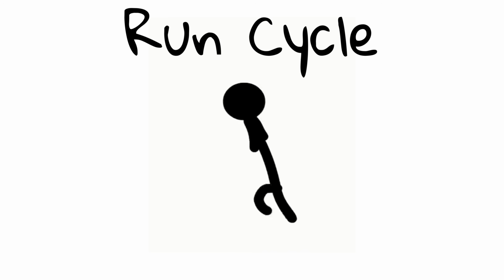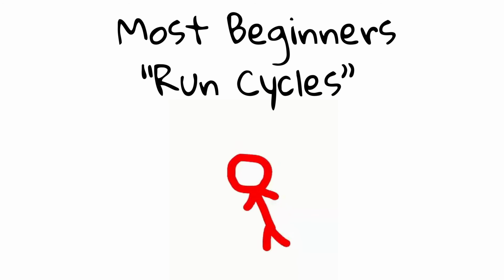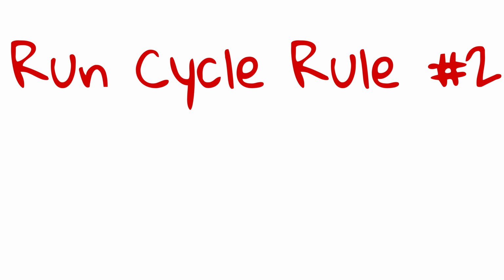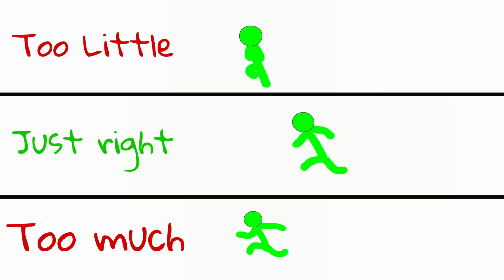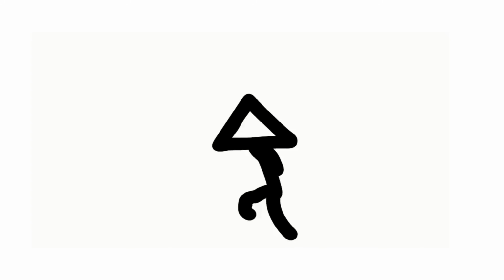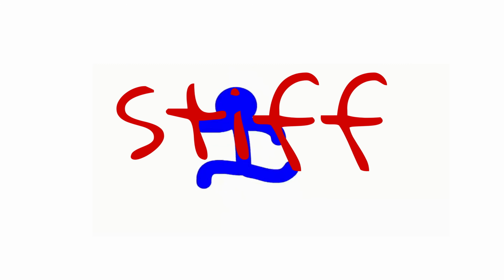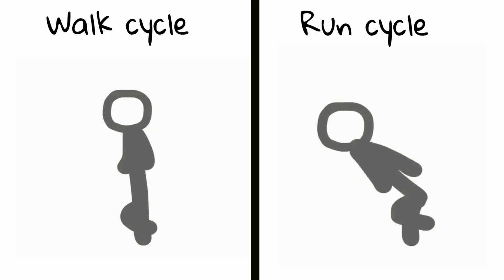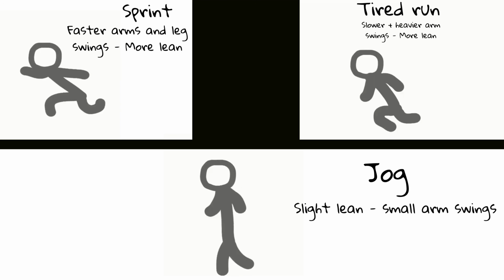Why Your Running Animation Looks Like FAST WALKING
Ever feel like your running animation looks more like fast walking than actual running?

In this video, I break down 5 important run cycle rules that can instantly make your animations feel faster, stronger, and more believable.

We’ll look at concepts like flight phase, bigger strides, impact and push off, body lean, and arm movement. I’ll also show visual examples so you can clearly see the difference between incorrect and improved run cycles.

Whether you’re creating stick figure animations, learning animation fundamentals, or trying to improve your run cycles, these tips can help make your animations feel more natural and more convincing.

Topics covered:
• Flight Phase
• Bigger Stride
• Impact and Push Off
• Body Lean
• Arms in a Run
• Run Cycle Improvement
• Animation Fundamentals
• Stick Figure Animation

If you enjoy animation tutorials, animation projects, and animation tips, consider subscribing to Animator Builder for future videos, Diamond Animator updates, and a chance to become one of the first beta users in the future.